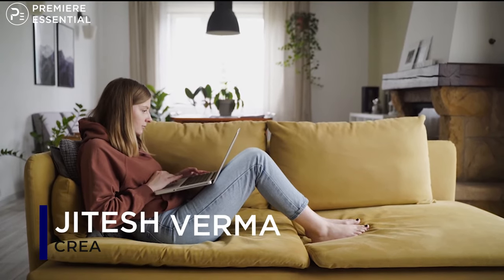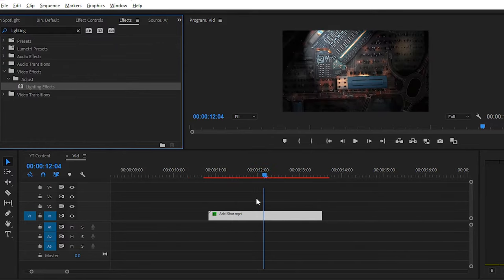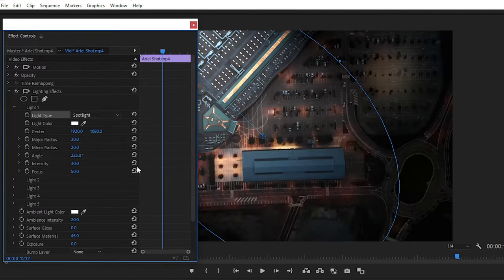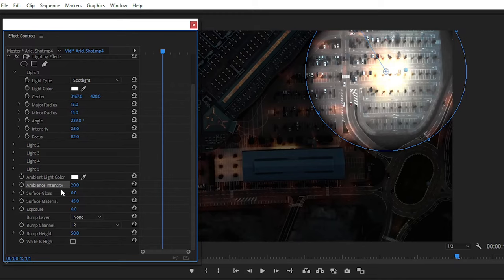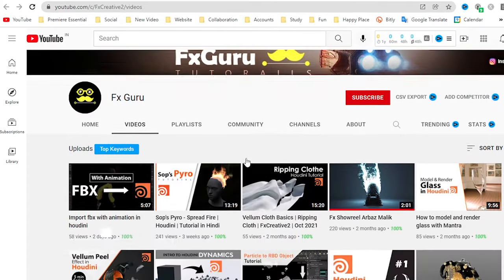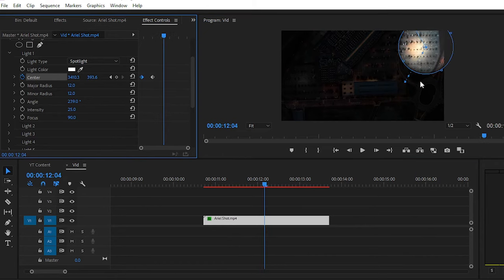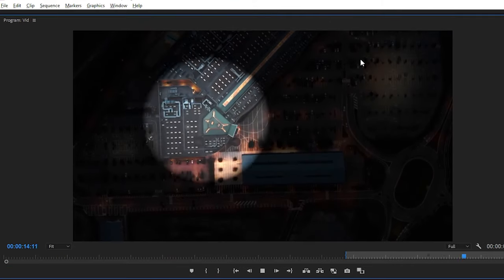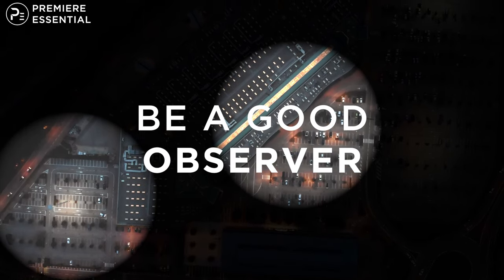Realistic Spotlight Effect in Premiere Pro | Tutorial for beginner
Hello guys
Today you will learn "How to create Realistic Spotlight Effect in Premiere Pro "...